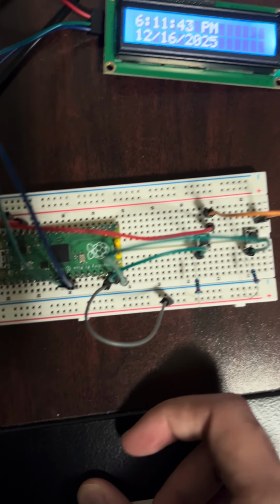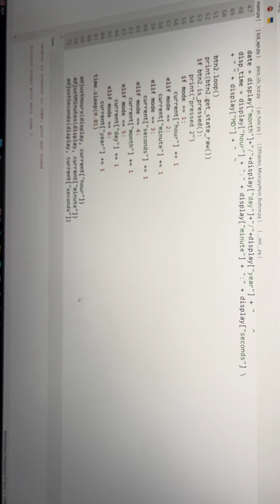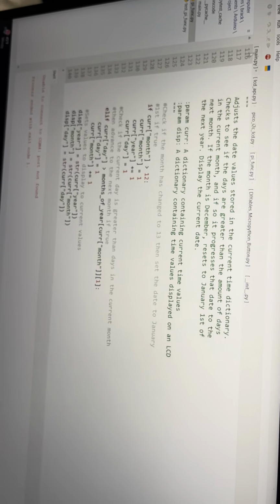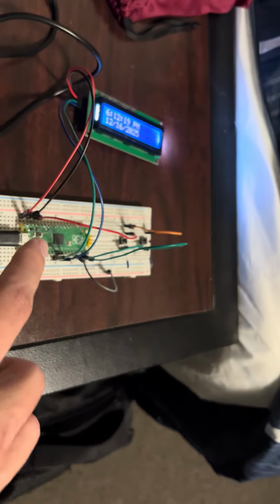Working Pi Pico Clock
A fully functional clock created using a pi pico, couple buttons, some wires, and a 16x2 LCD.